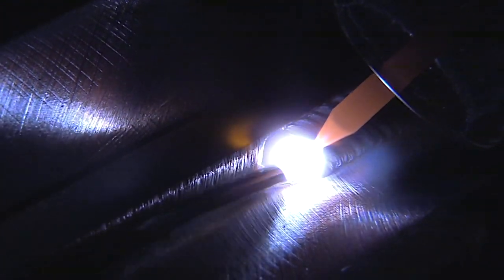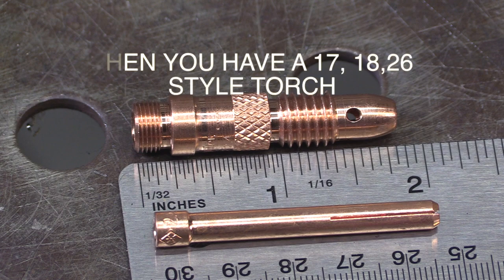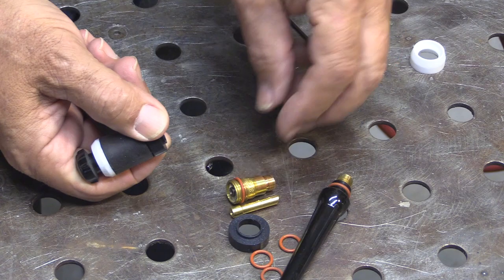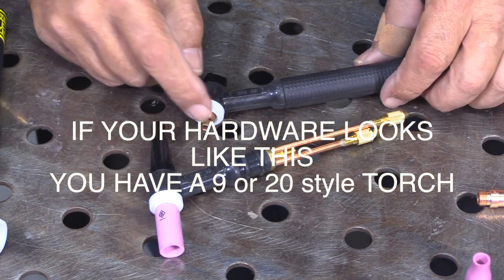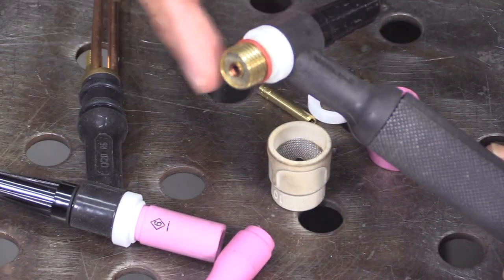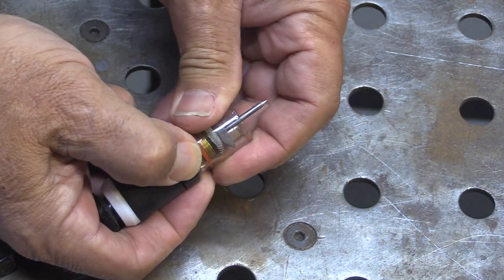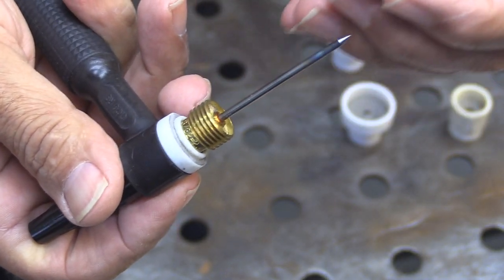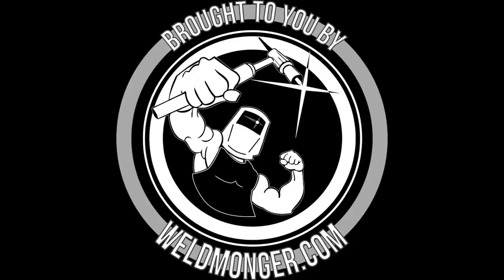Will a Jazzy 10 Clear Cup Fit my TIG Torch?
When you are looking to upgrade to a clear cup, you want to be sure it will fit your tig torch.
This short video should clear things up so that you can be confident before placing your order